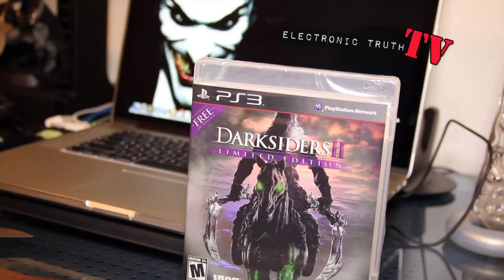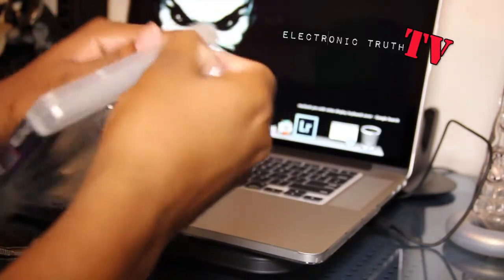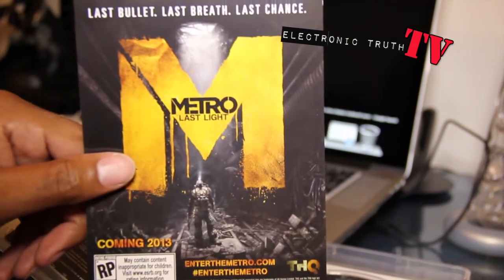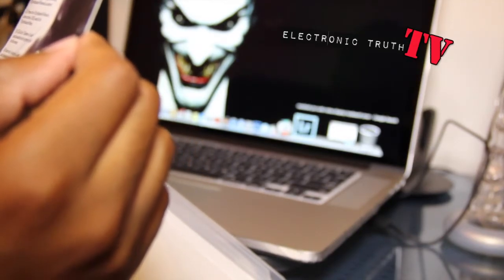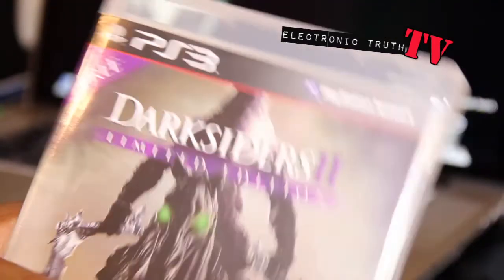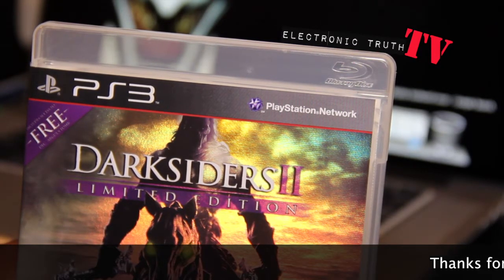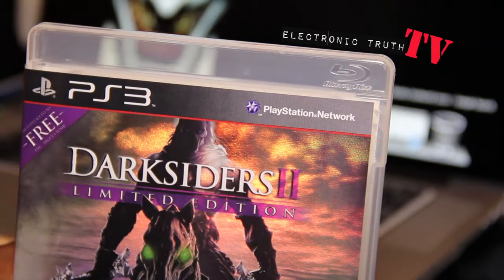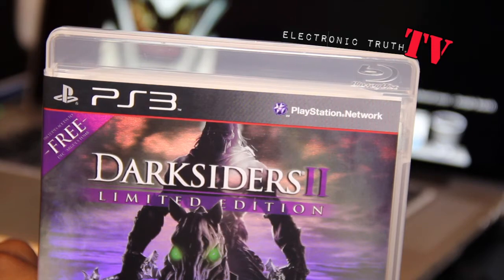Darksiders 2 Unboxing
Picked up the news Darksiders game today and decided to share...